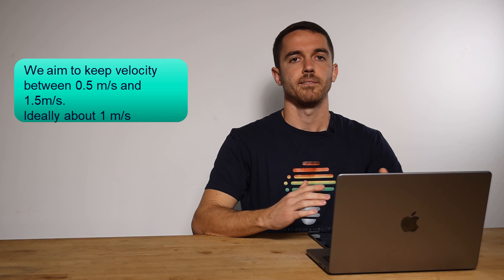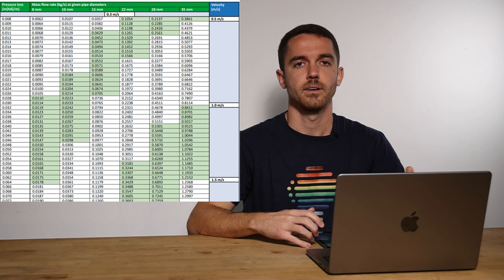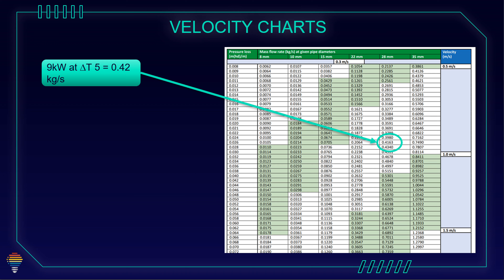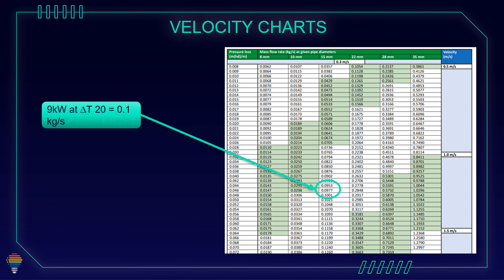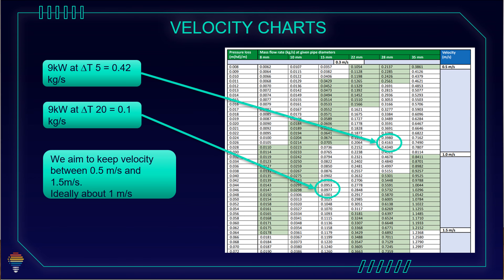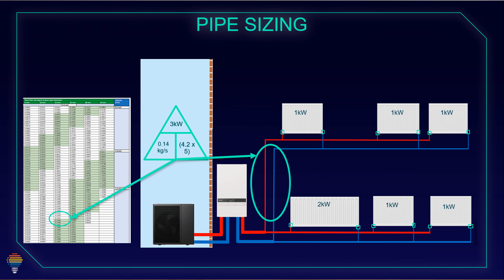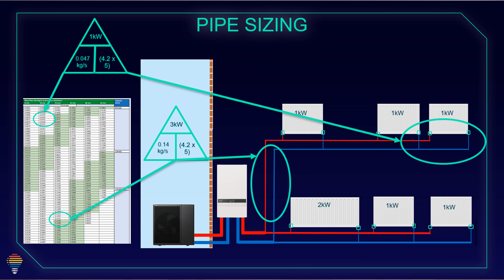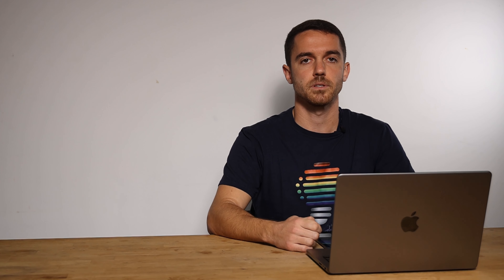Pipes In Heating System - Velocity and Diameter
Hello everyone and welcome to the new episode of the HVAC Education Hub Channel.

In this episode, we will explain what is the pipe velocity and why it is important to have a good design of hydraulic pipe system in our heating system.

The design of the hydraulic pipe system in our heating system plays a crucial role in maintaining the ideal velocity of around 1 m/s. This velocity is essential for effective communication between the heat required and the emitters such as radiators, underfloor heating, or fan coils.

If the pipe is too small, it results in high velocity, leading to noise and significant pressure drop.

Conversely, if the pipe is too large, low velocity can cause dirt accumulation and air trapping. The main issue lies in having a diameter that is too small, affecting the overall efficiency of the system.